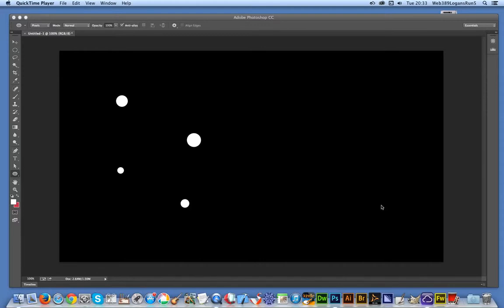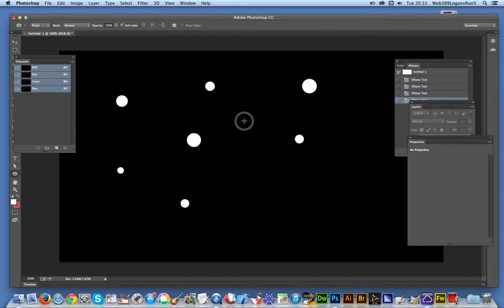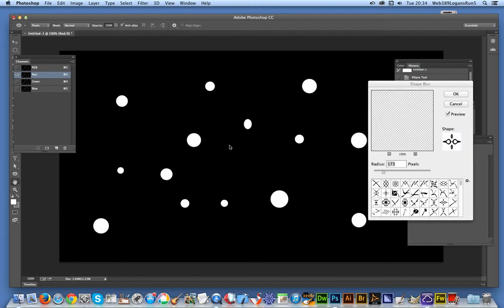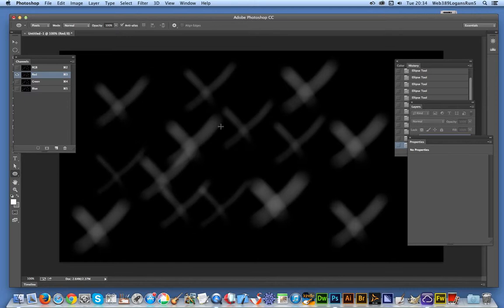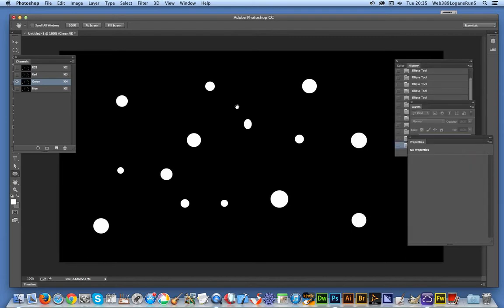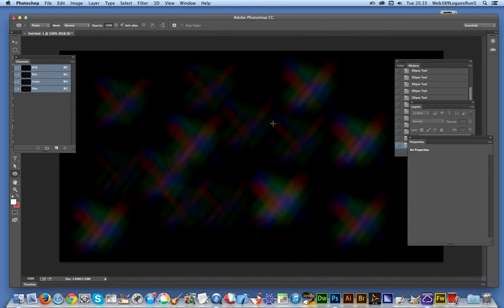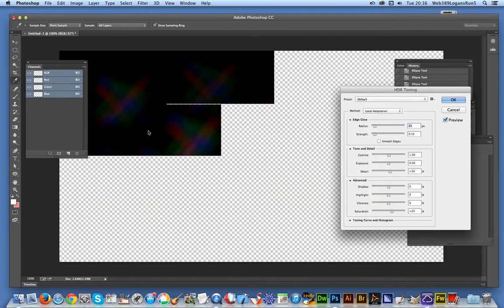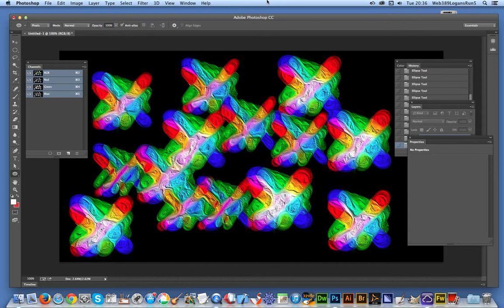Photoshop shape blur color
A  tutorial showing the Photoshop shape blur filter applied in  color channels (Red Green Blue) and using different blurs to create unusual color effects / streaks / smears. The shape blur effect is then modified further using HDR toning and oil paint

Source image being a selection of white dots but any design could be used as input